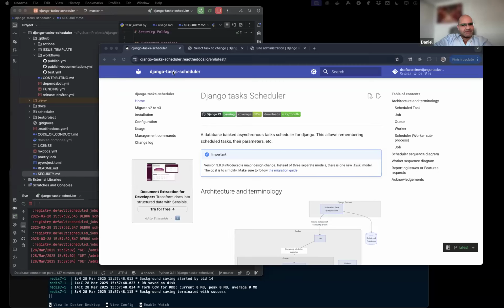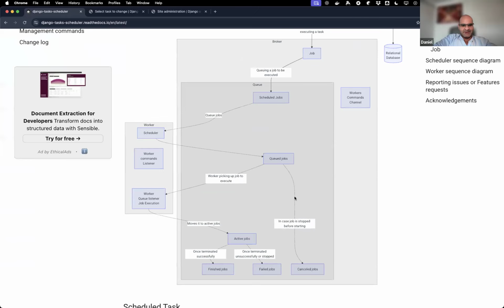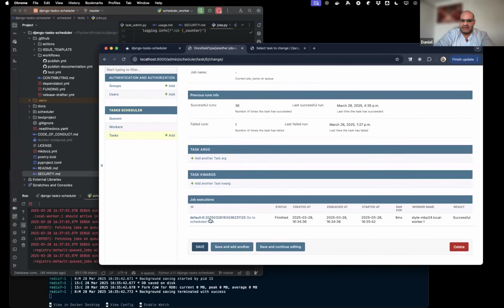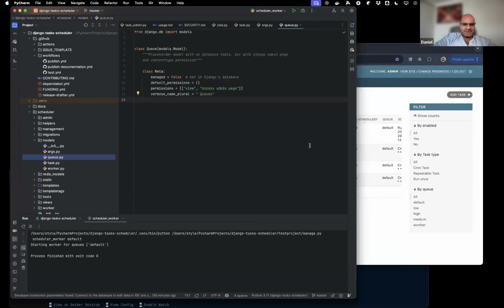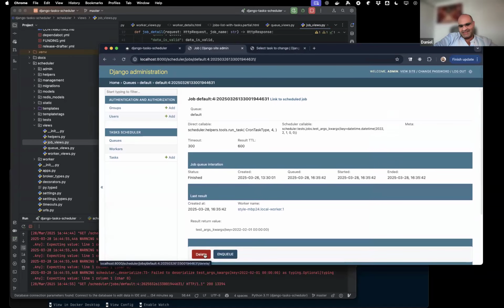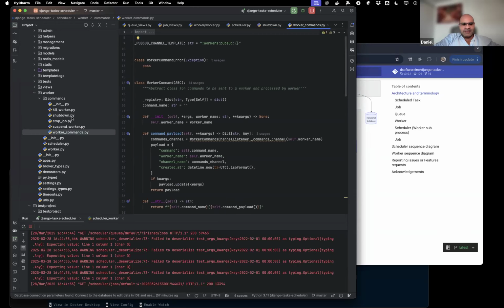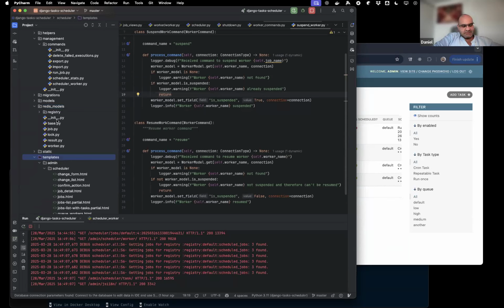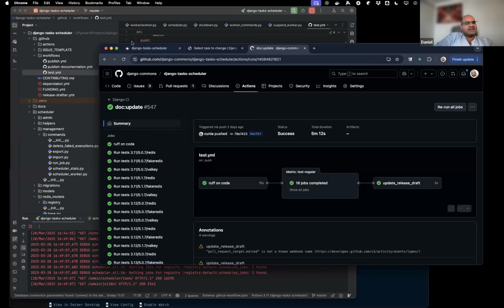Django Tasks Scheduler project overview with Daniel Moran | Django Commons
Daniel Moran provides an introduction of django-tasks-scheduler to Ryan Cheley and Tim Schilling.
Django Tasks Scheduler enables django-based software to schedule asynchronous tasks using redis protocol, while keeping information about scheduled tasks in the relational database.

00:00 Introduction
00:57 Demo how to schedule a task using django-admin views of django tasks scheduler
03:25 Terminology review
05:55 Continue the demo of running a scheduled task with Django admin interface
11:20 Review code - django-models
12:55 Review code - ephemeral-models
14:40 Review code - views
16:35 Review code - Worker/Scheduler
19:20 Review code - Worker commands
24:20 Review code - Documentation
24:45 Why become a maintainer
28:30 Q&A
28:32 What's the process for contributors submitting new features?
30:18 Are there any coding standards contributors should be aware of?
31:23 Is there a roadmap?